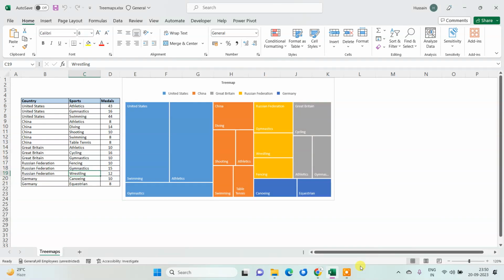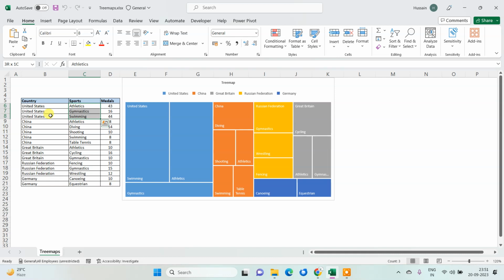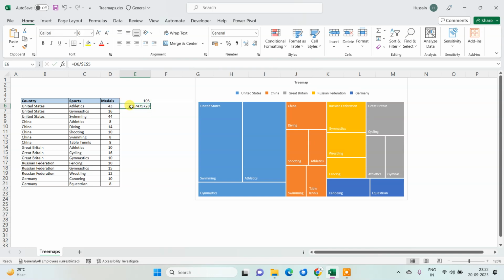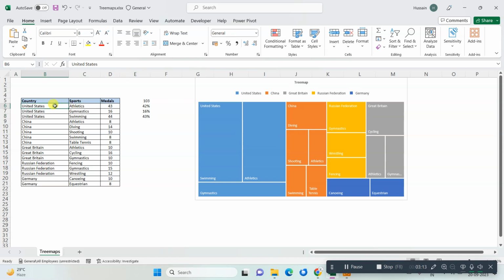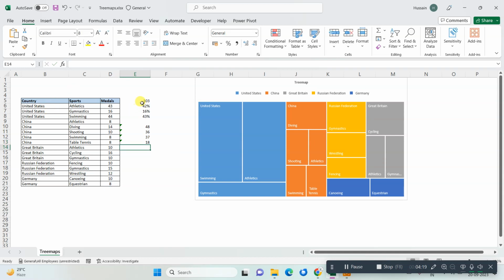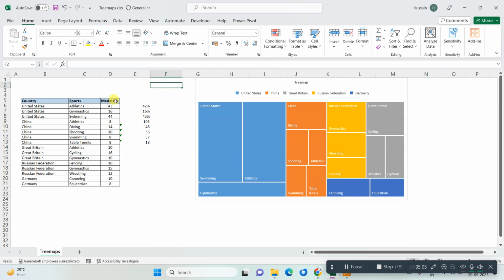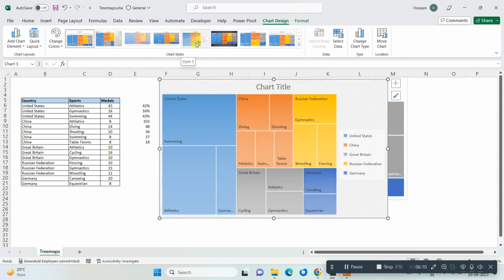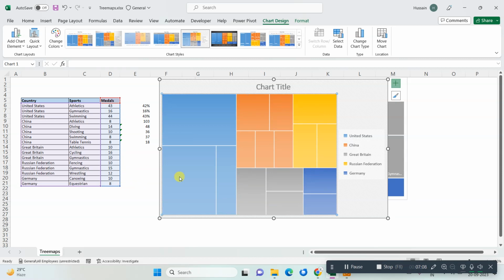Treemap in Excel? Here's Exactly How to Do It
A treemap chart is a data visualization technique that uses nested rectangles to show hierarchical data. The size of each rectangle represents the value of the corresponding data point, and the rectangles are arranged in a hierarchy so that the parent rectangles contain their child rectangles. Treemap charts are useful for comparing the sizes of different parts of a whole, and for identifying patterns and trends in hierarchical data.

To create a treemap chart in Excel, you will need to have your data in a hierarchical format. This means that each data point should have a parent-child relationship. For example, you could have a treemap chart of sales data, where the top-level rectangles represent different regions, the second-level rectangles represent different products, and the third-level rectangles represent different individual sales.

Once you have your data in a hierarchical format, you can create a treemap chart by following these steps:

Select the data that you want to use for the chart.
Click the Insert tab, and then click the Hierarchy drop-down arrow.
Select Treemap.
A treemap chart will be created and inserted into your worksheet.
You can customize the appearance of your treemap chart by using the options on the Chart Design and Format tabs. For example, you can change the colors of the rectangles, add a title and legend, and change the layout of the chart.

In this example, the top-level rectangles represent different regions (North America, Europe, and Asia). The second-level rectangles represent different products (electronics, furniture, and clothing). And the third-level rectangles represent different individual sales.

The size of each rectangle represents the value of the corresponding data point. For example, the largest rectangle in the chart is the rectangle for electronics sales in North America. This is because electronics sales in North America are the highest of all the product categories in all the regions.

Treemap charts can be a very useful way to visualize hierarchical data. They can help you to identify patterns and trends that you might not be able to see from other types of charts.